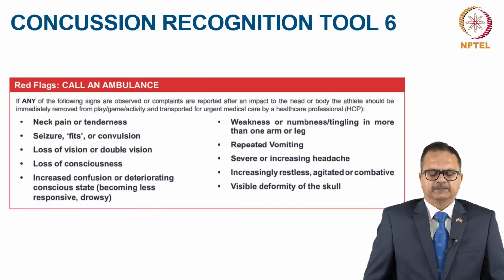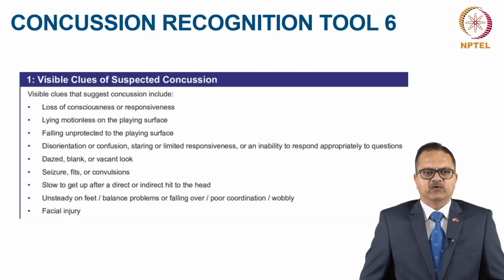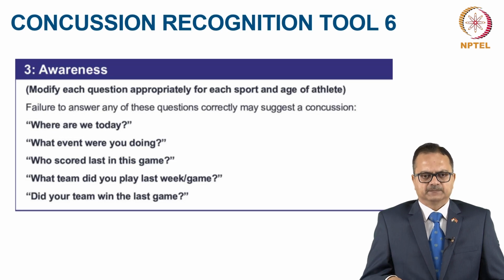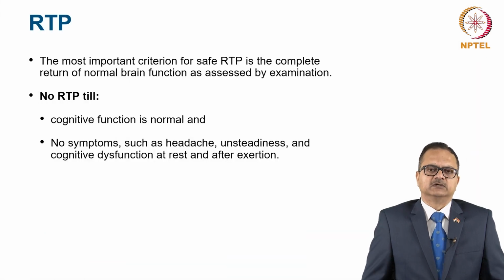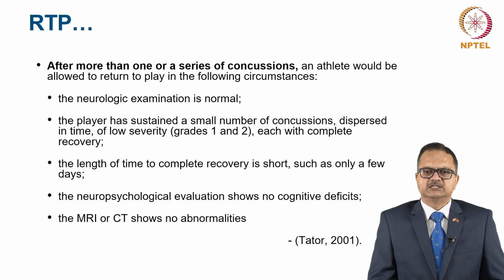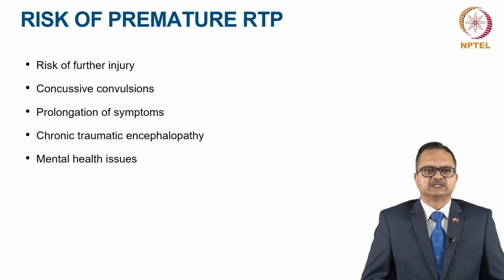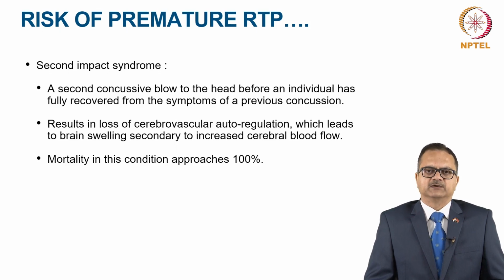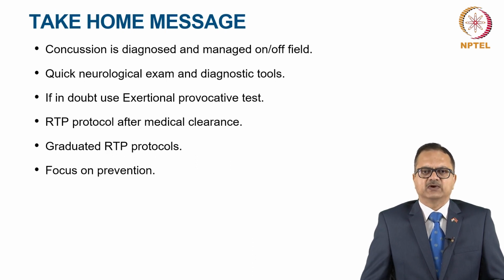Management of Sports Concussion